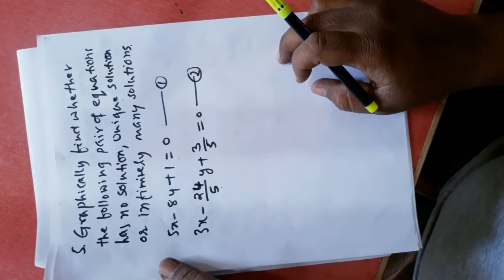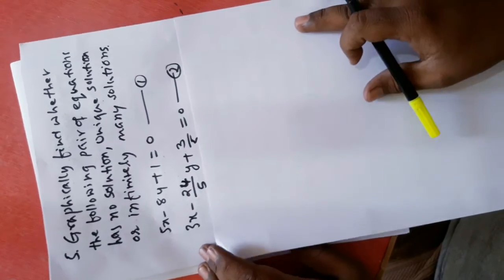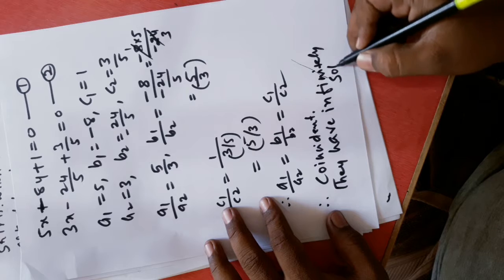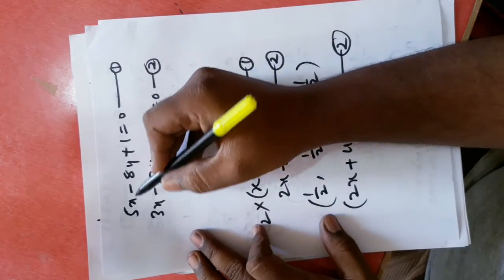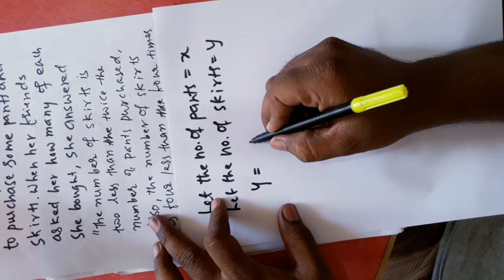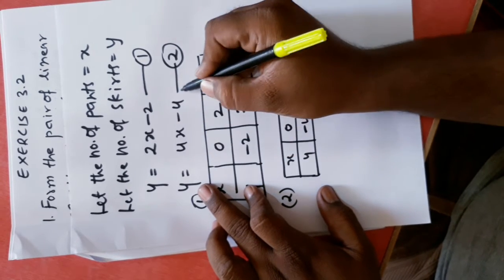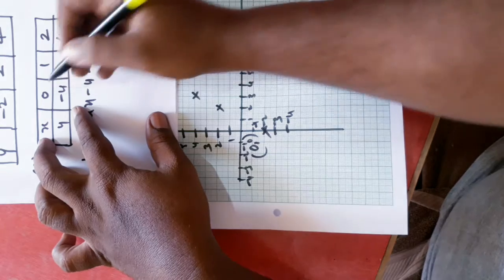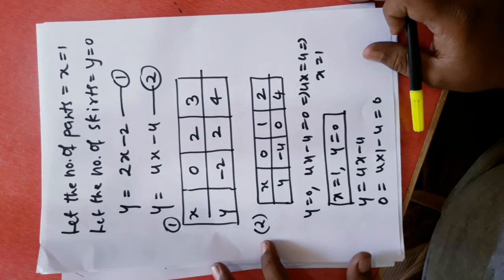EXAMPLE 5 AND 6 (NCERT) NEXT VIDEO: EXERCISE 3.2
PAIR OF LINEAR EQUATIONS IN TWO VARIABLES-05